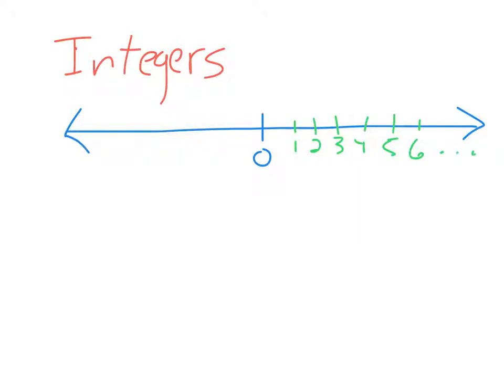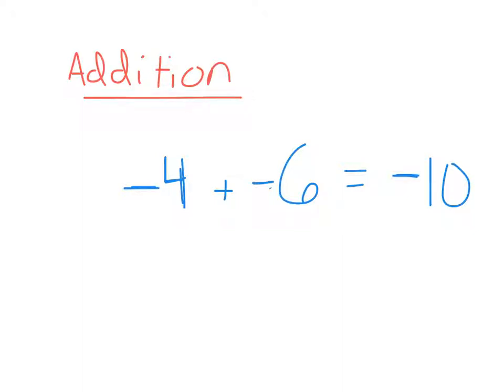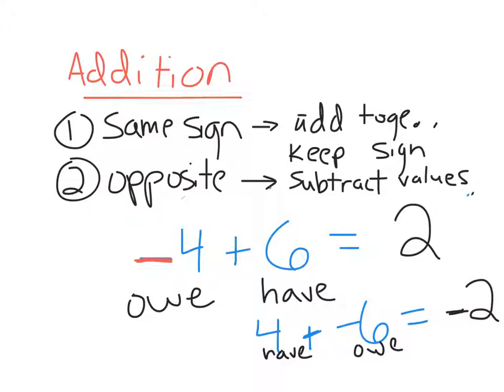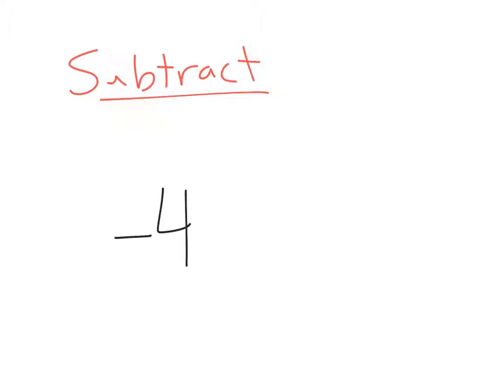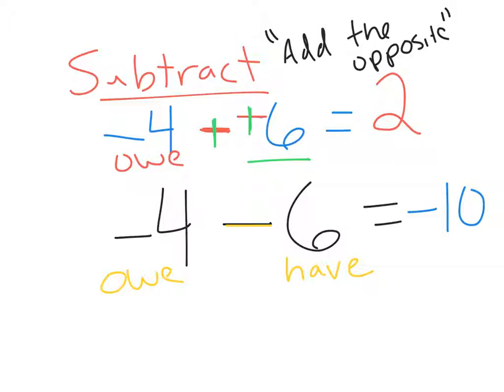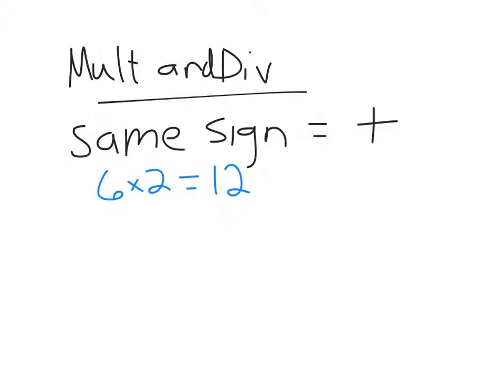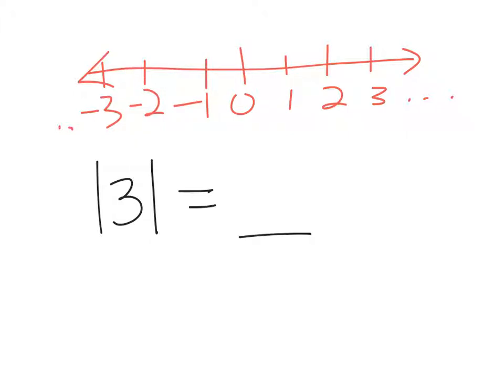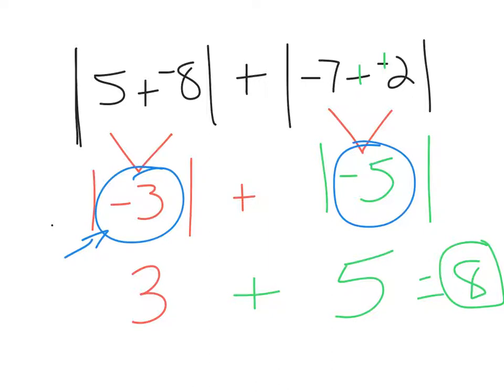Integers and Absolute Value